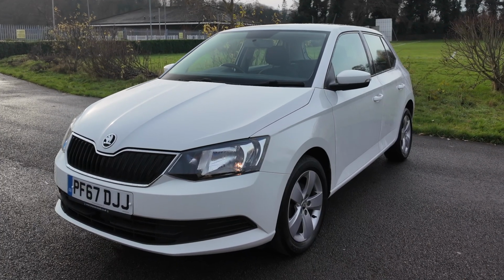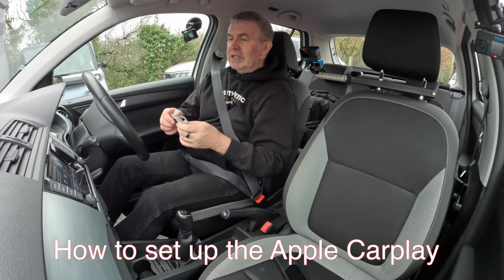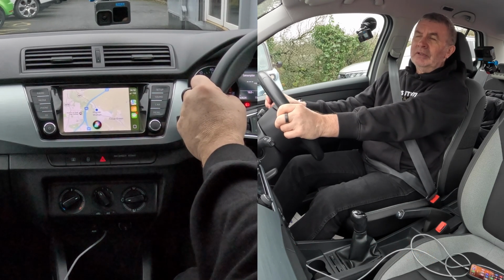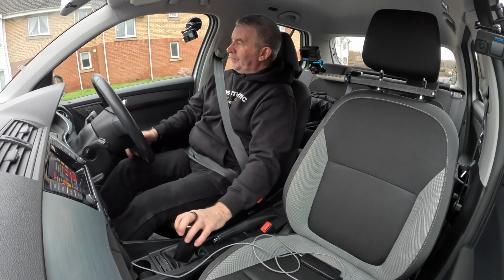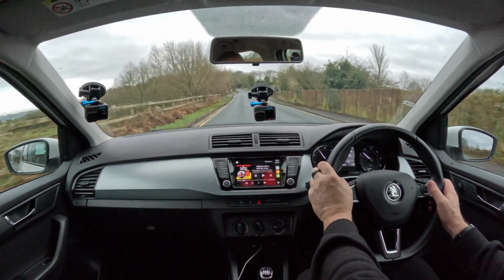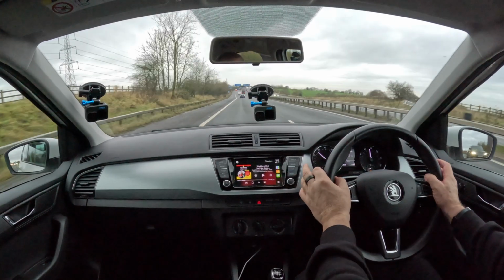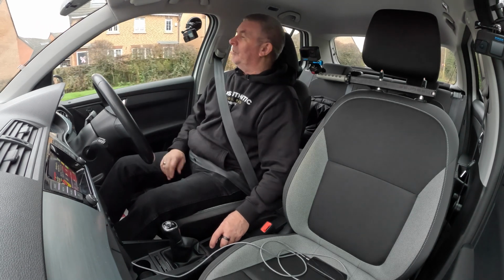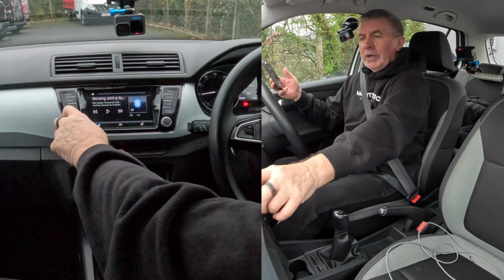2017 Skoda Fabia 1 0 TSI SE 5dr PF67DJJ | Review and Test Drive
2017 Skoda Fabia 1 0 TSI SE 5dr PF67DJJ | Review and Test Drive